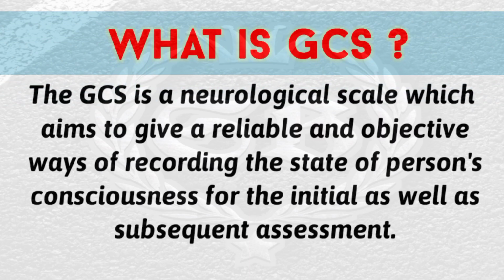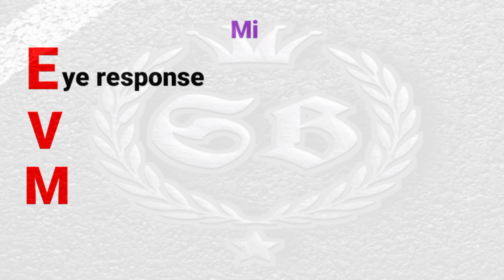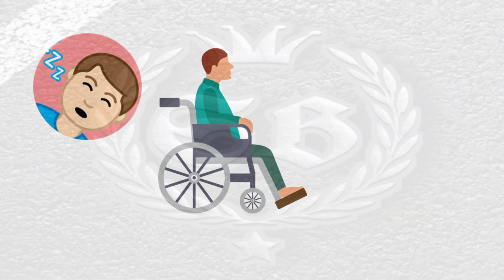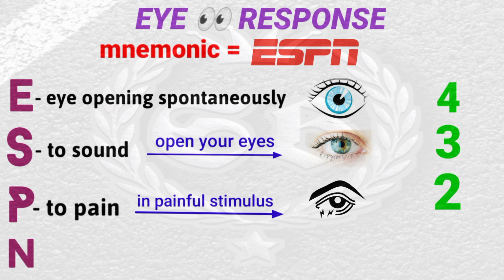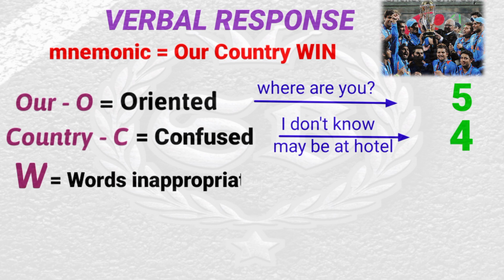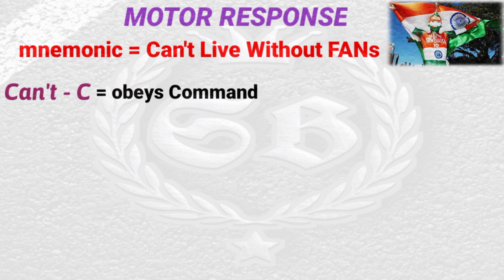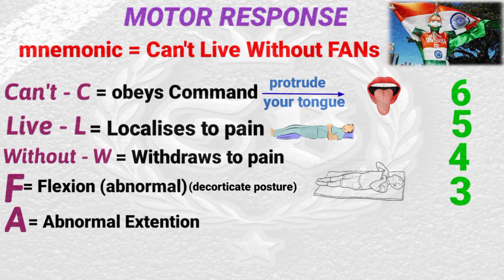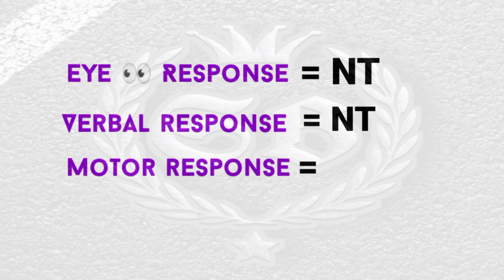Glasgow Coma Scale (GCS)|| made easy with mnemonics and pictorial graphics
Hi friends! This video is on Glasgow Coma Scale with some interesting mnemonics and pictorial graphics.

After watching this video, I'm sure you will be able to calculate GCS score of any patients and specially for head injury patients.